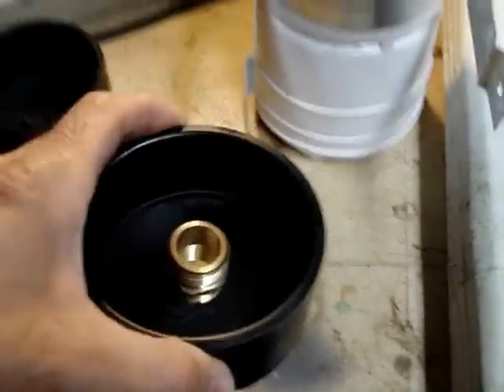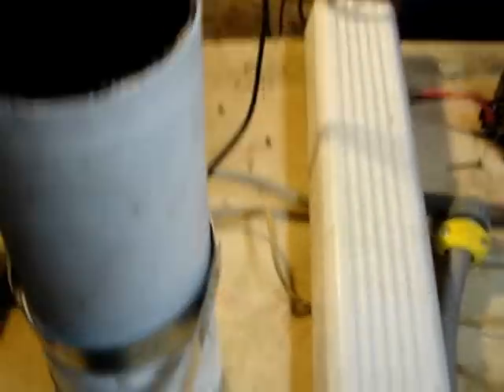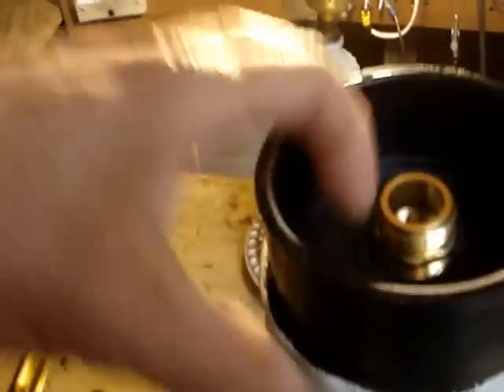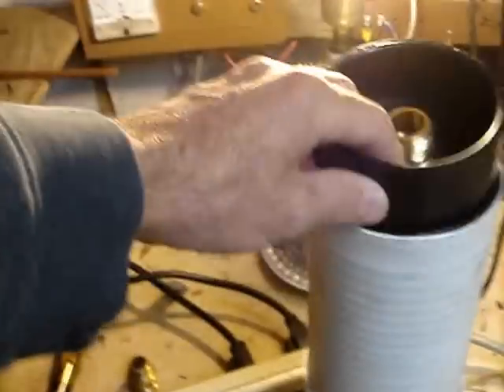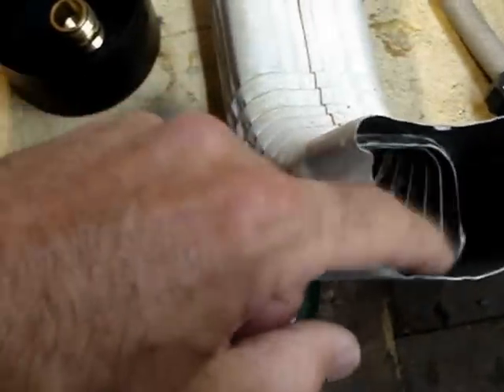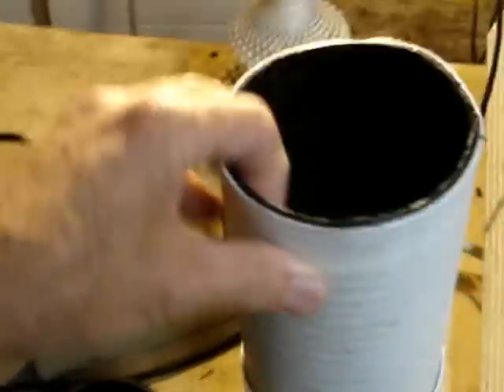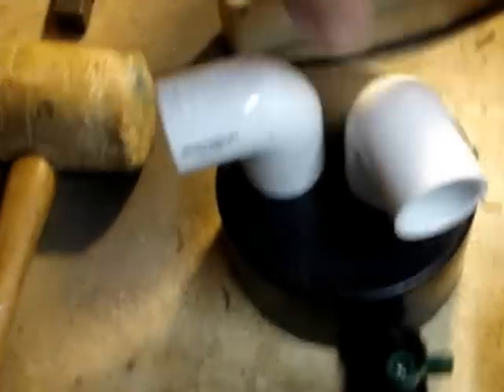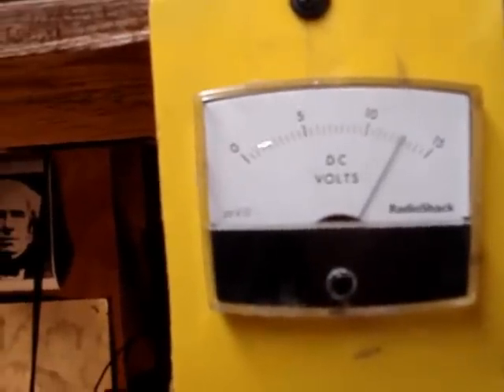Downspout Rain Water Capture Diverter Pipe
This system is OK for an area that gets light rain over extended times. Not recommended in areas frequented by heavy down pours.

House downspout replaced by a 4" ABS hollow core drainage pipe. ABS cap drilled self tapped brass 1" SAE to 5/8" NPT male male fitting. Allows for garden hose connection for filling rain barrel or trash can. Also divert water anywhere away from the corner of the house.